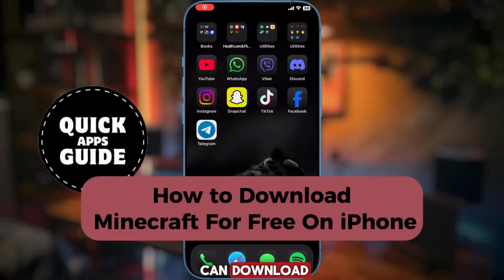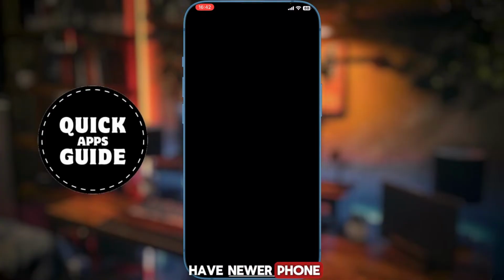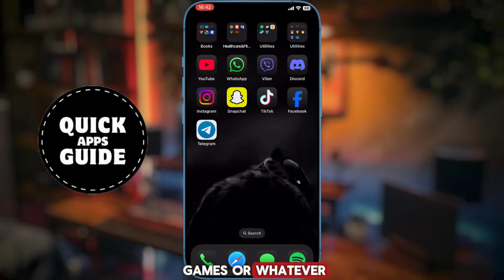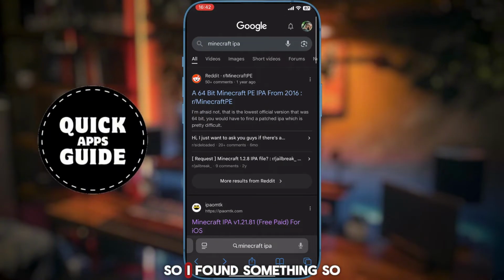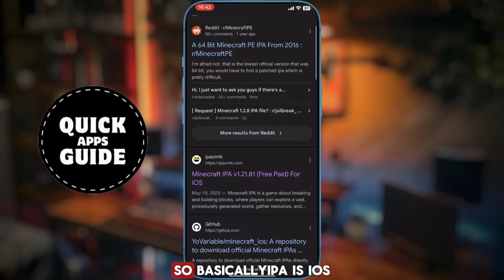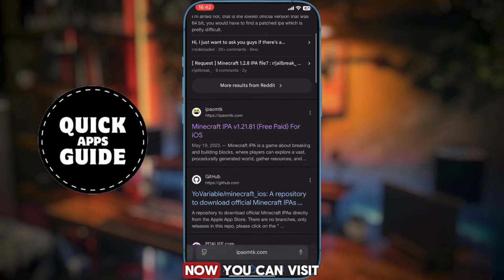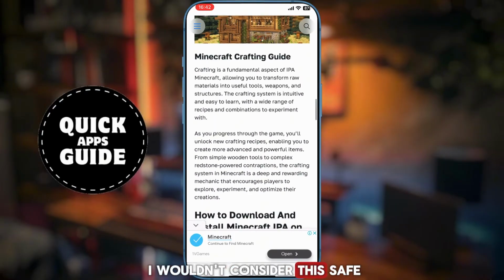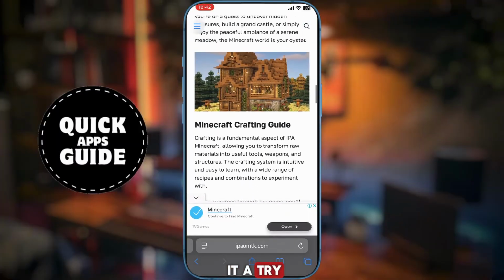How to Download Minecraft For Free On iPhone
How to Download Minecraft for FREE on iPhone | 100% Working

Want to play Minecraft on your iPhone without paying? In this video, we’ll show you how to download Minecraft for free on iPhone using safe and legitimate methods — no jailbreak required! Whether you’re just trying it out before buying or looking for alternative ways to access the game, this step-by-step guide has you covered. 📱🎮